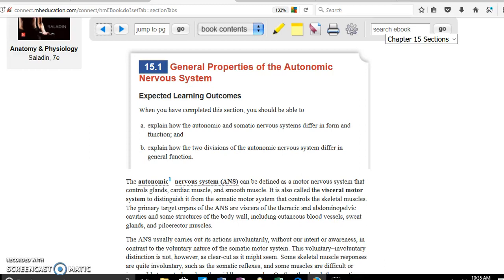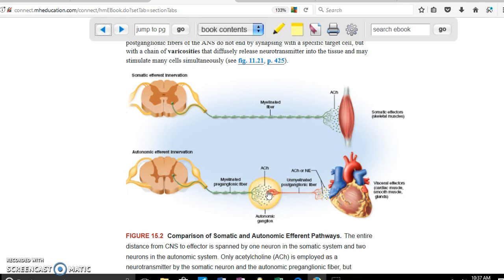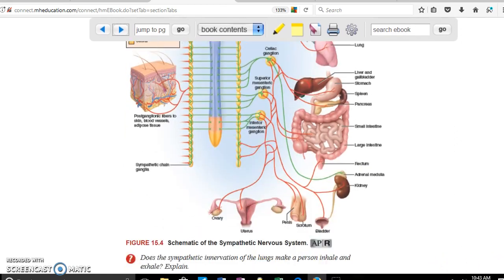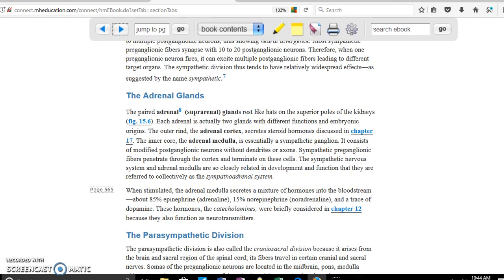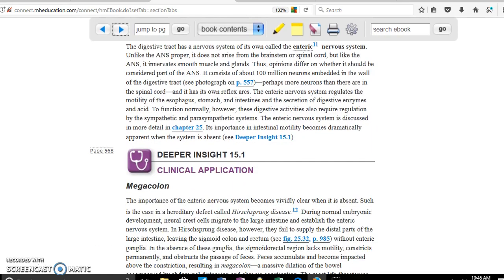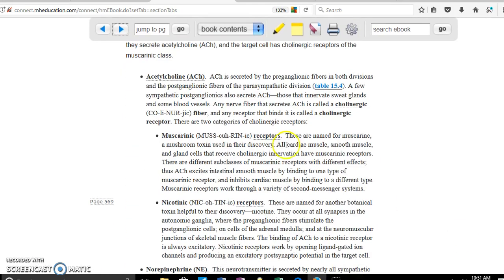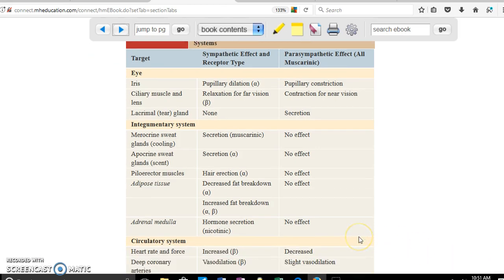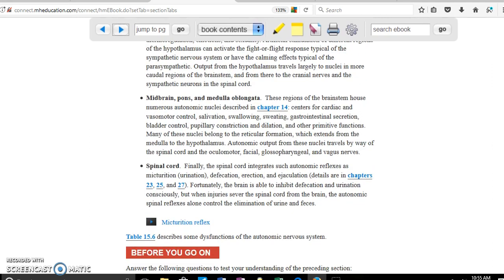Ch 15 ANS V31